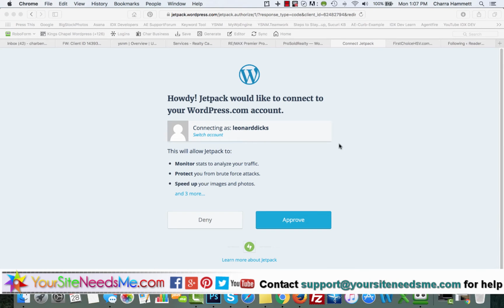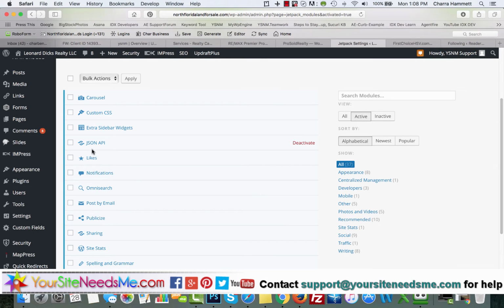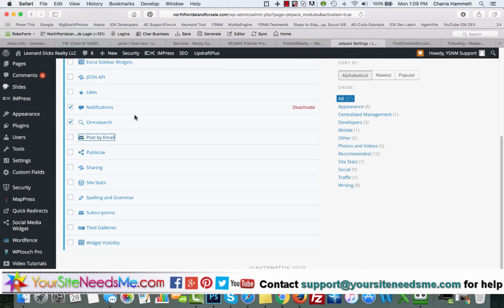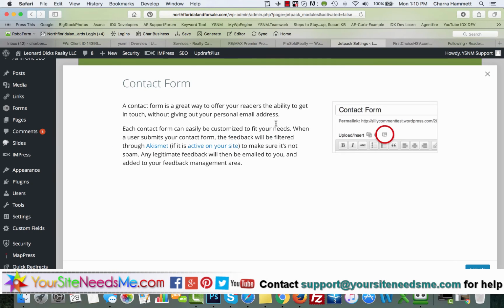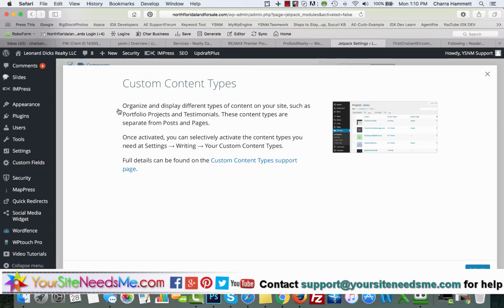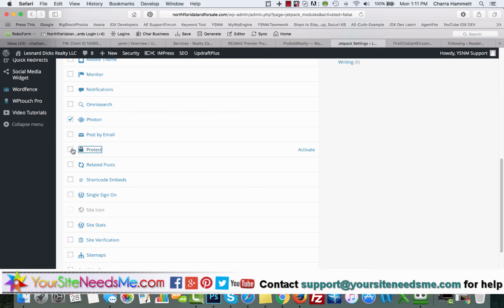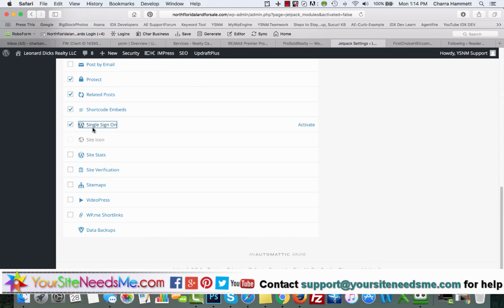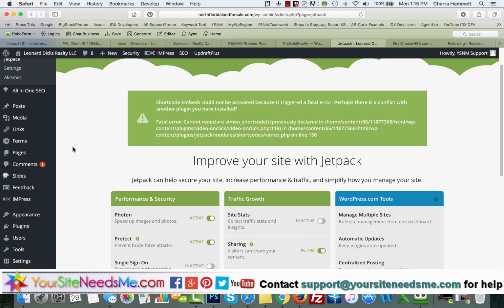Wordpress Tutorial: How to Install & Setup Jetpack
Wordpress Tutorial: How to Install & Setup Jetpack for Wordpress. by Charra Bennett-Hammett of Signup for IDXBroker Platinum with NO setup and Free Install into your Wordpress